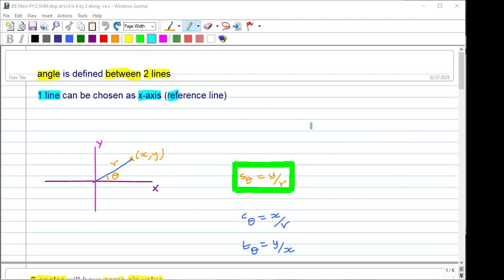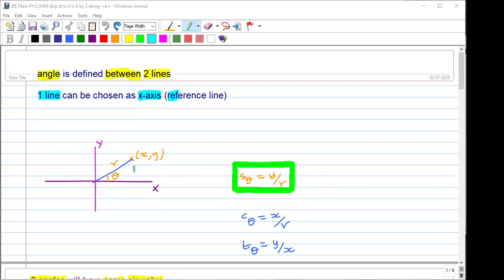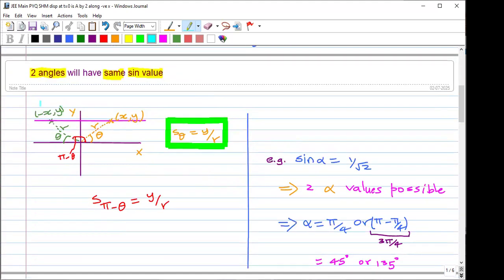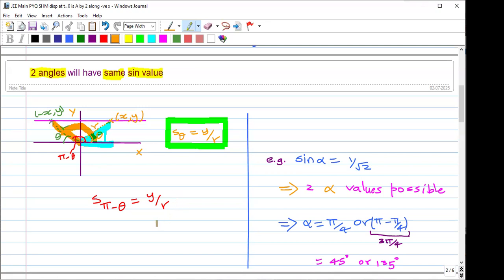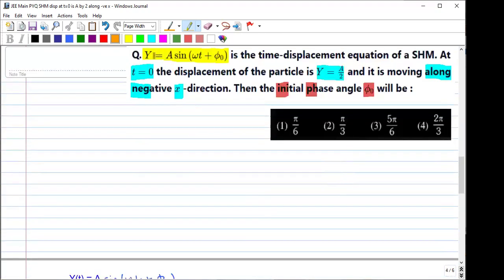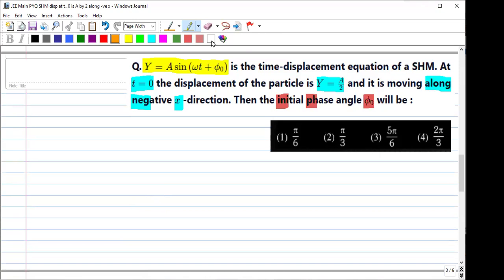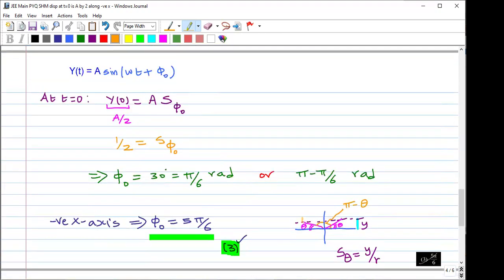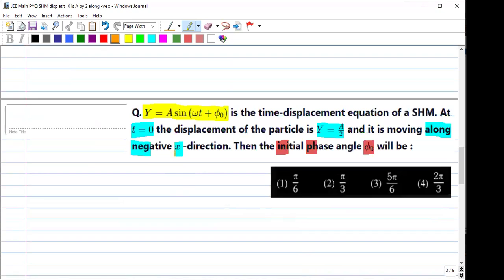JEE Main PYQ | SHM | displacement at t=0 is A/2 along -ve x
PYQ of JEE Main - SHM - displacement at t=0 is A/2 along  -ve x